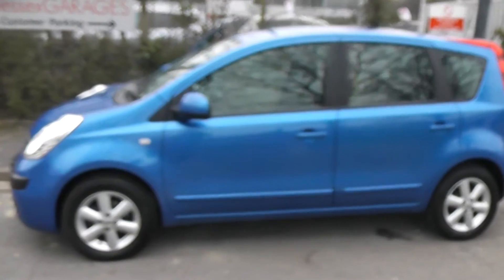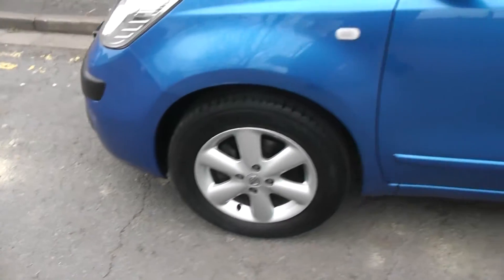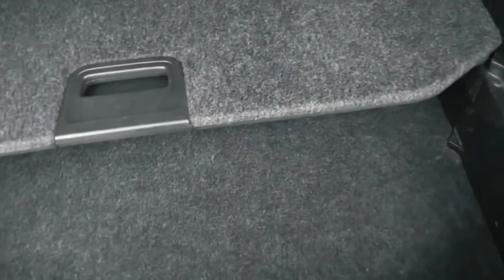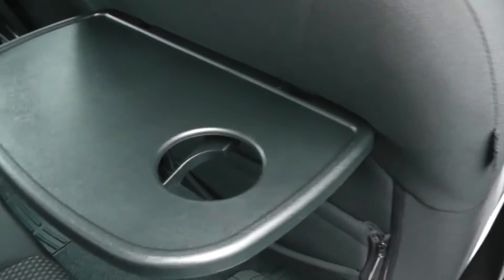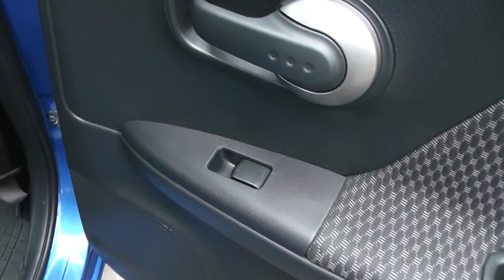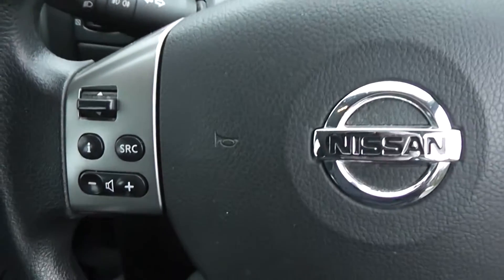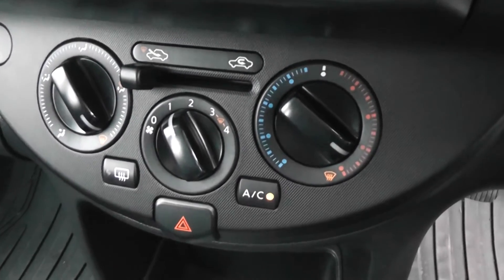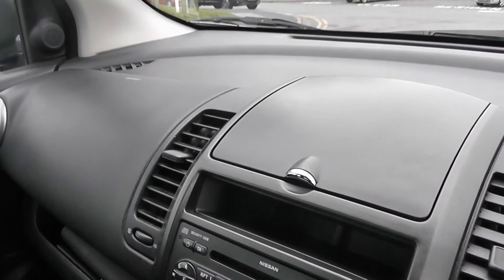WJ06JZW USED NISSAN NOTE SE in BLUE at Wessex Garages, Pennywell Road, Bristol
WJ06JZW USED NISSAN NOTE SE, 1.4 Petrol, 5 Speed Manual, Blue, Wessex Garages, Pennywell Road, Bristol